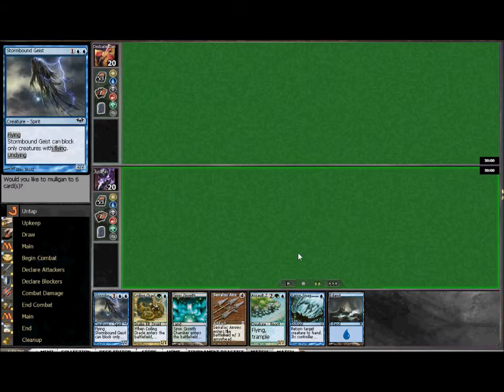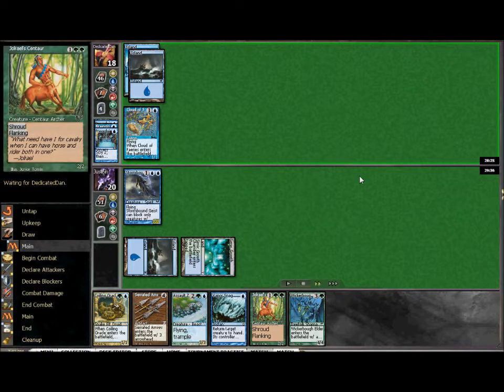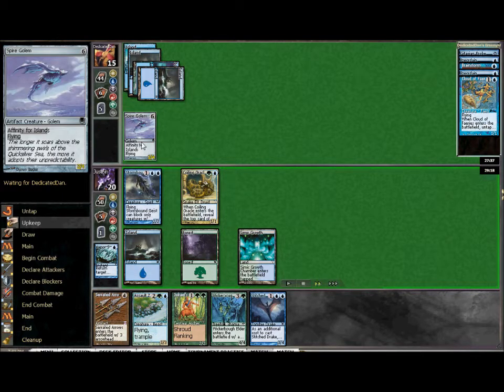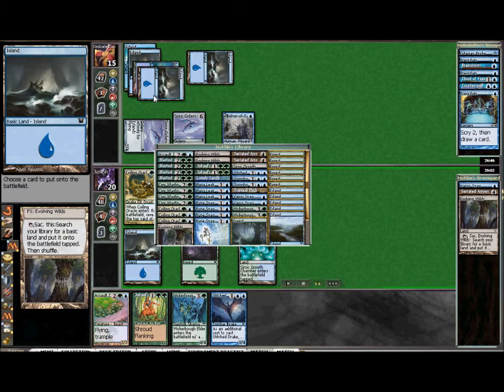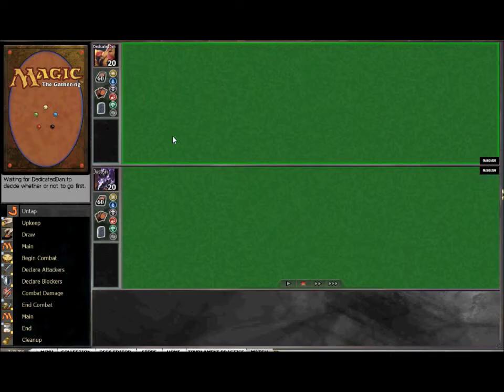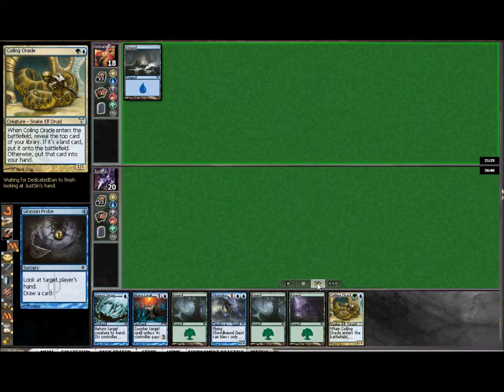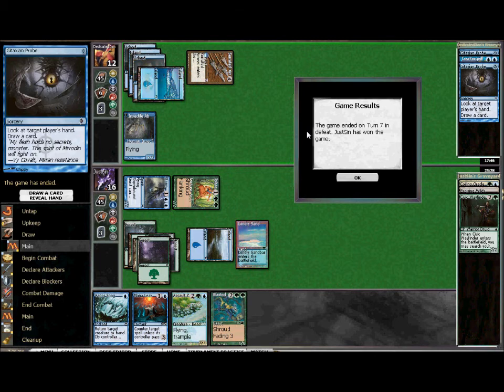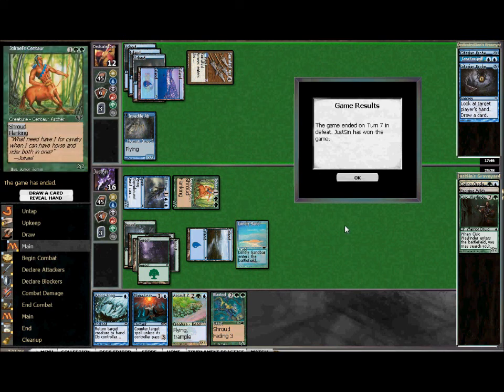SimicAggro vs. MUC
A look at how the deck holds against MUC.